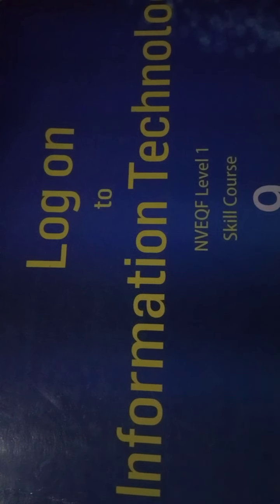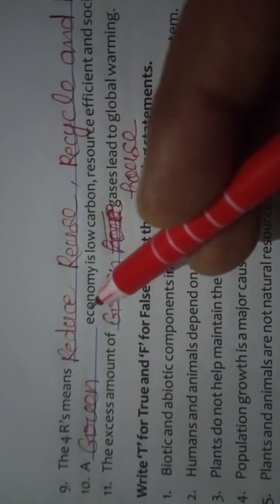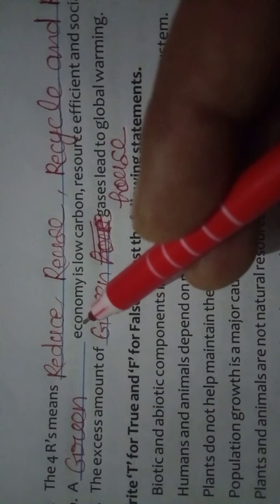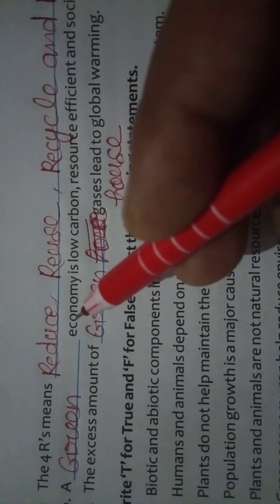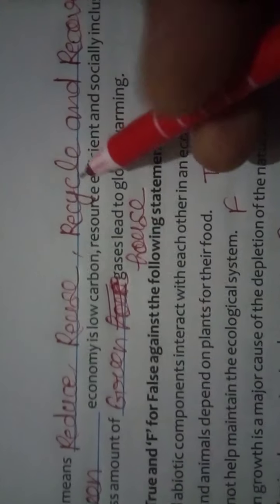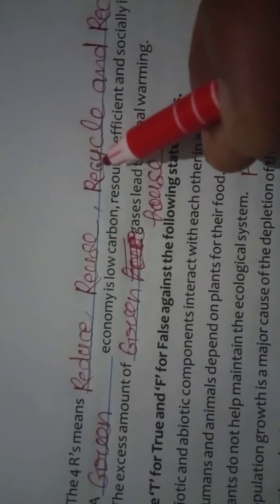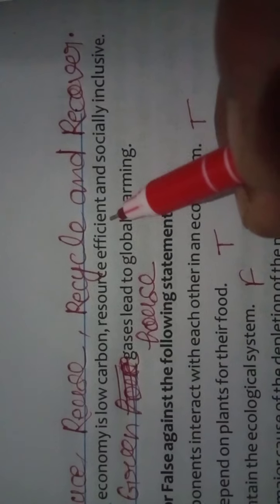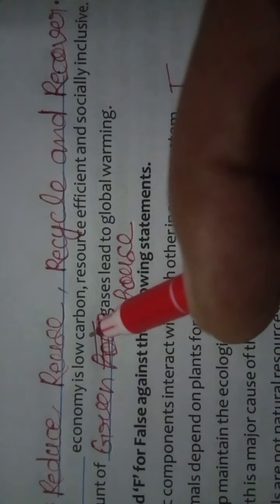Green Skills#Biotic Component#Abiotic Component#Ecosystem#Terrestrial Ecosystem#Deforestation